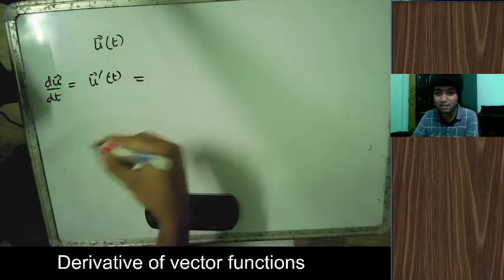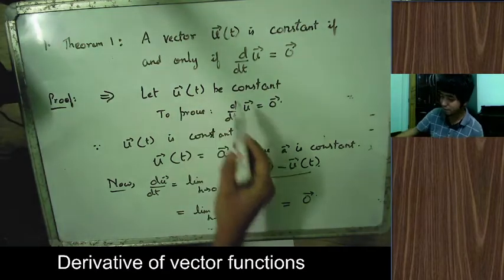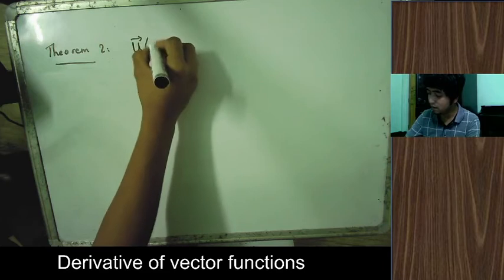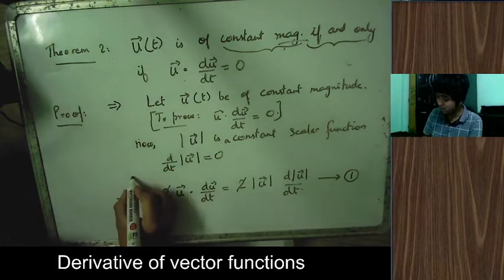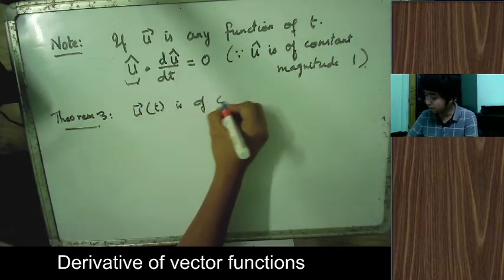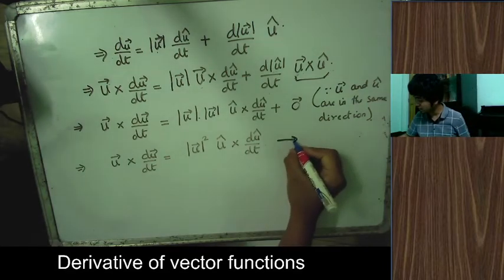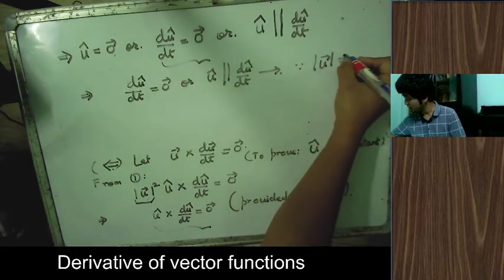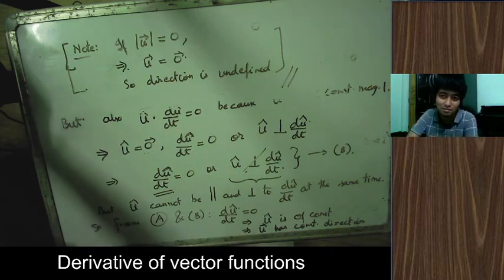2nd sem - day 9 [Derivatives of vectors || Theorems]